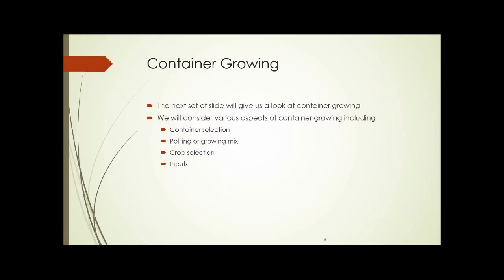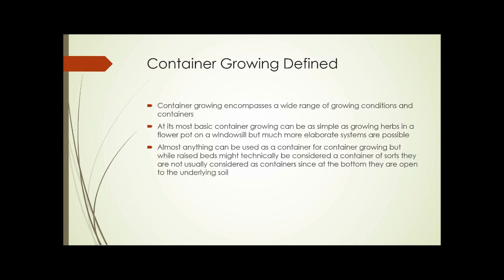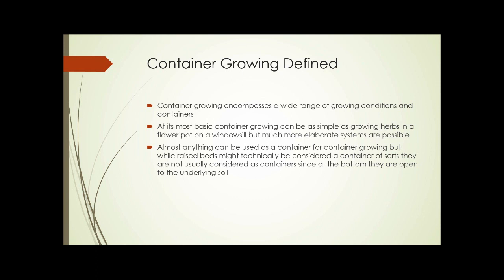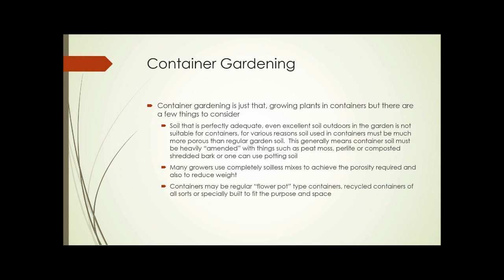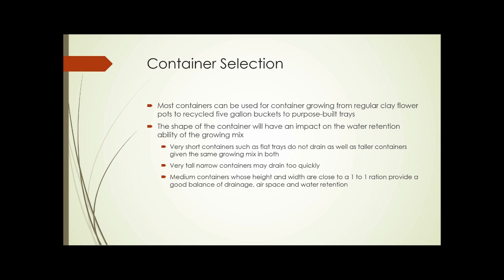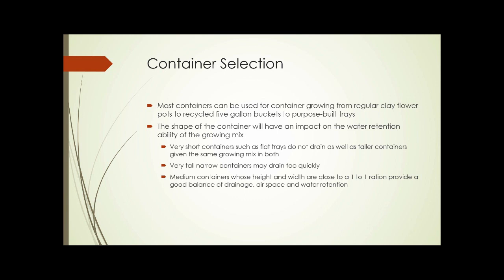SAT230 Unit 6 Part 2 Aquaponics and Containers